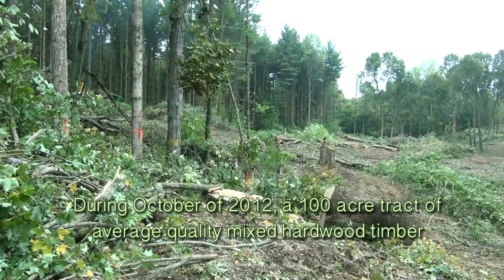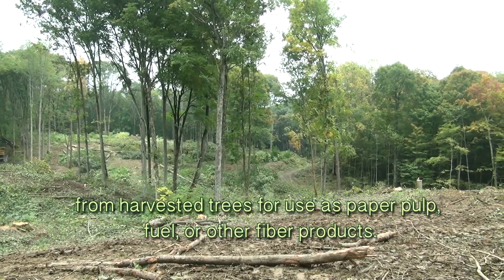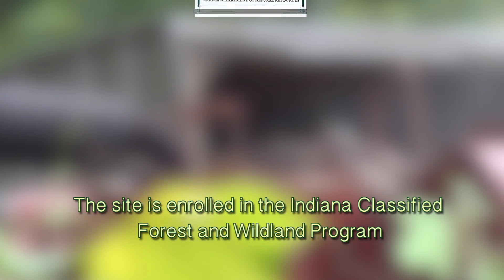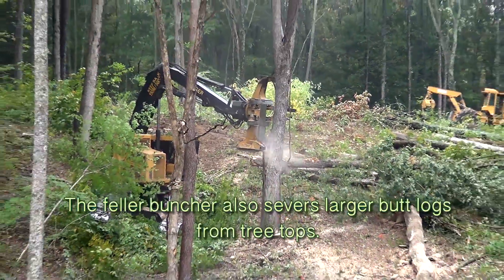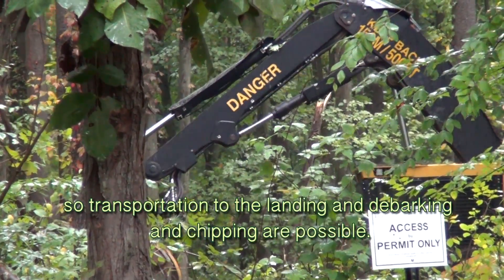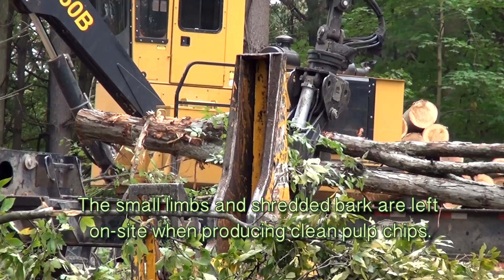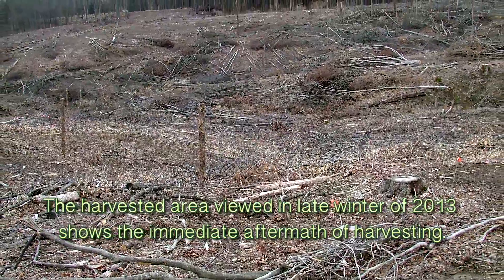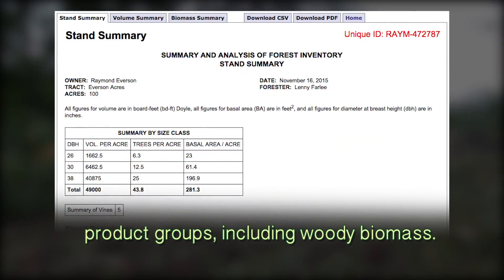Woody Biomass Harvesting at Purdue University - Studying the Advantage Over Traditional Harvesting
Biomass harvesting refers to harvesting where more woody material is gathered than in a traditional sawtimber harvesting. Material down to four inches in diameter is harvested along with large trees for veneer logs and saw logs. Small trees and tops are chipped and used for paper pulp and boiler fuel. Explore this process and what happens to a harvest site during and after biomass.